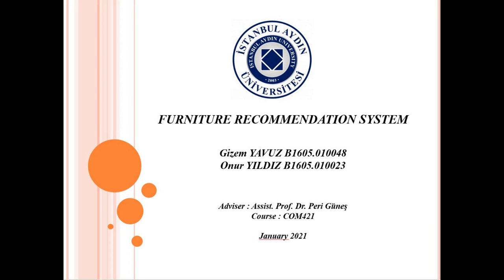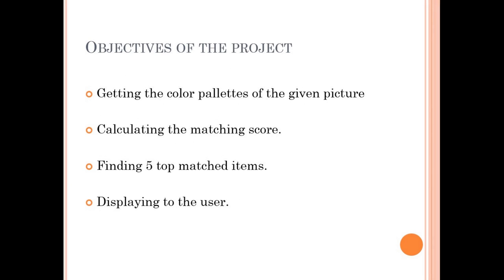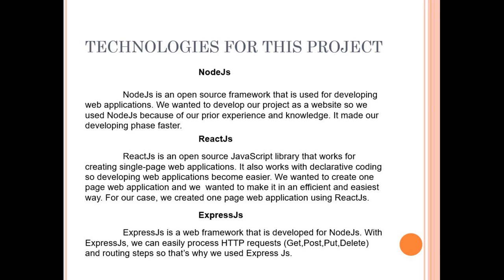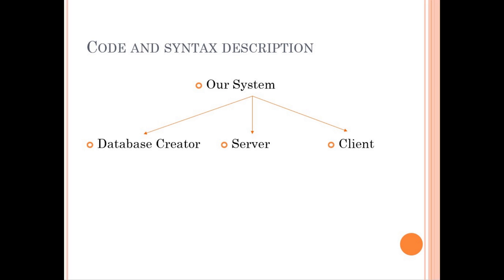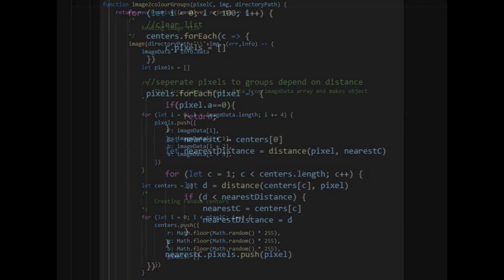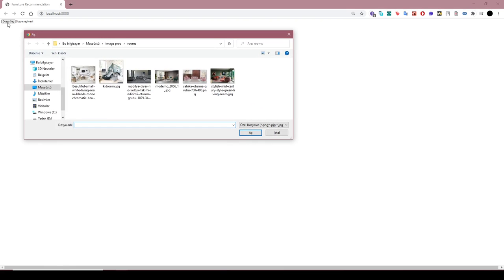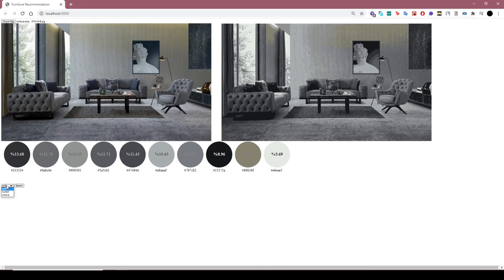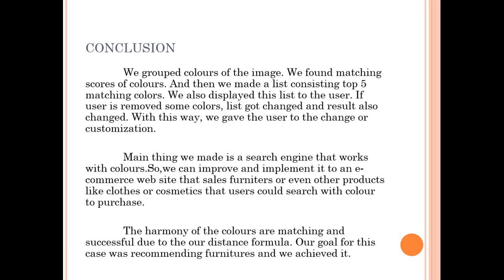COM421-IMAGE PROCESSING- PERİ GÜNEŞ - Furniture Recommendation System - Gizem YAVUZ & Onur YILDIZ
COM421 Image Processing
Advisor: Assist. prof. Dr. Peri Gunes
Furniture Recommendation System
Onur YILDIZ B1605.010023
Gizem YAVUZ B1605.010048